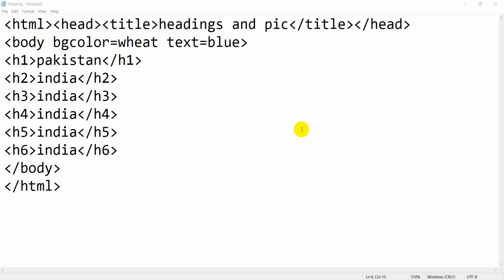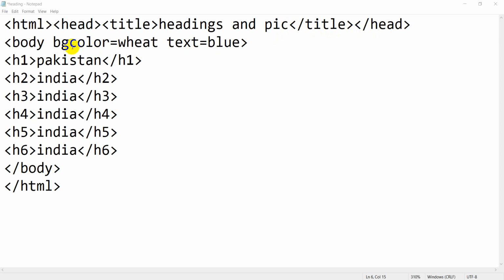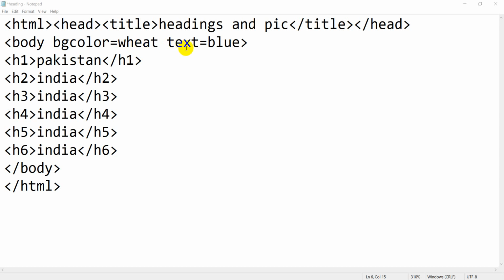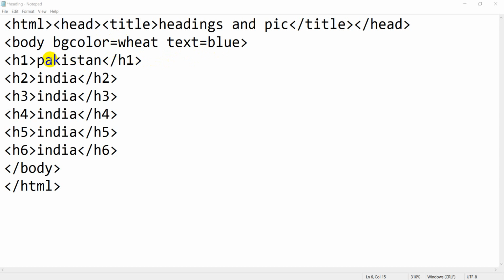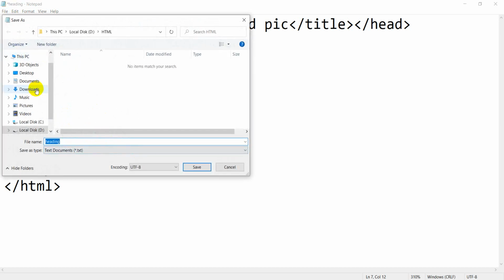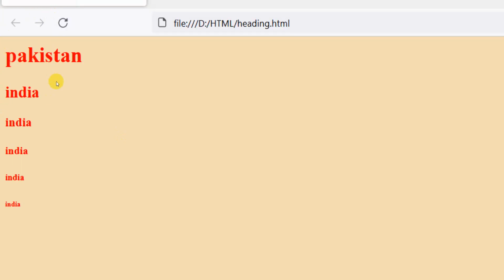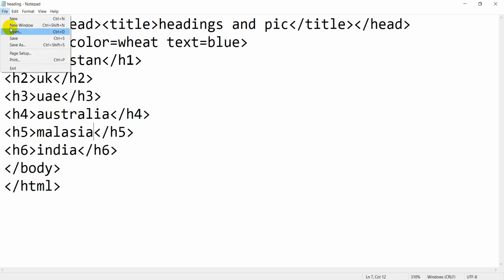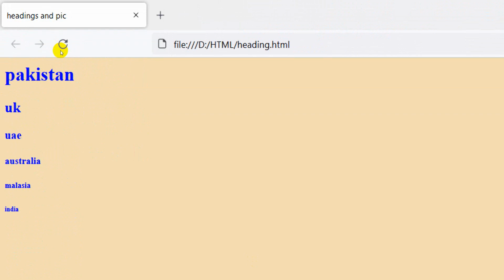HTML Class 5 | HTML Tutorial For Beginners|Learn Html 5 From Start| Learn programing coding